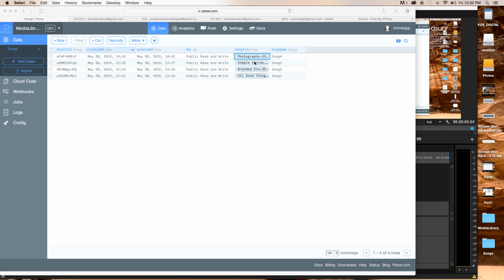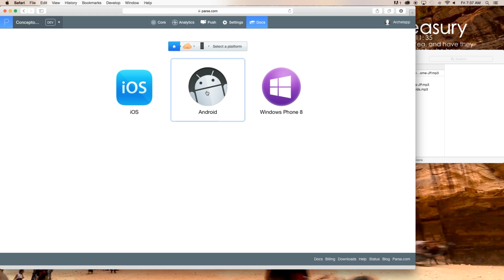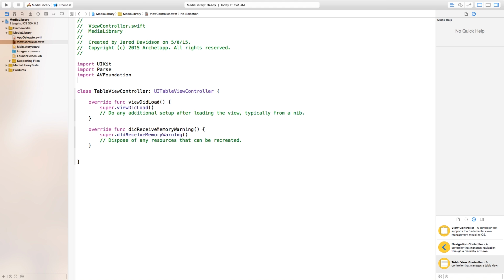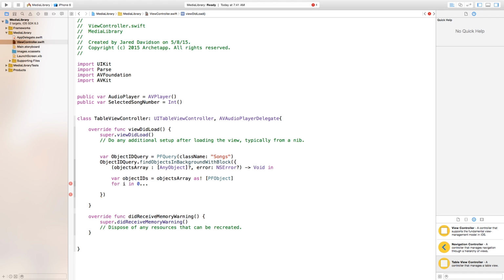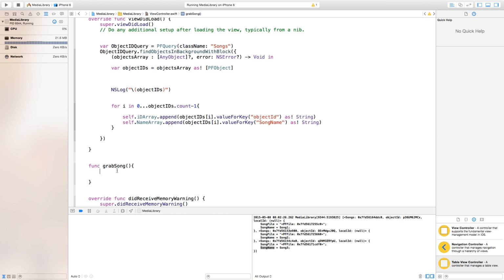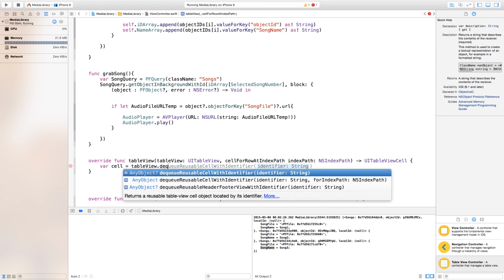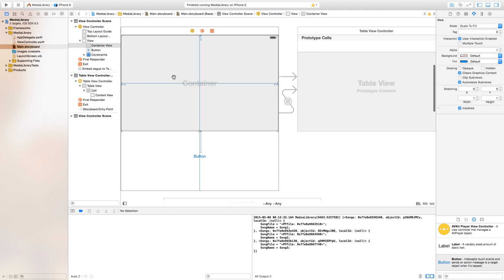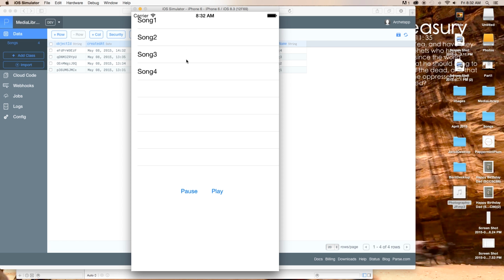Streaming Audio! (Swift in Xcode : Parse)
Learned a lot while making this tutorial! This tutorial took about 7 hours to make, so any sharing would be much appreciated. :)